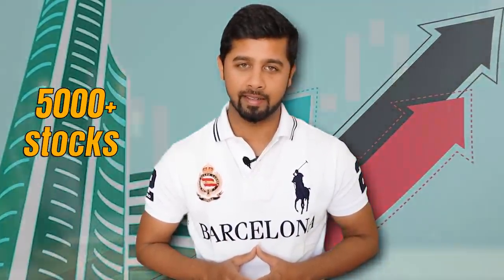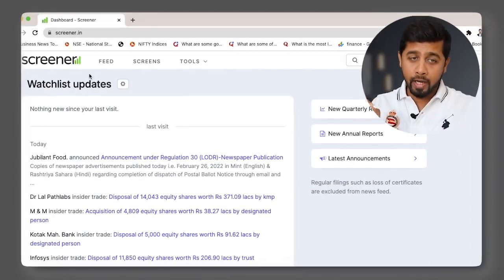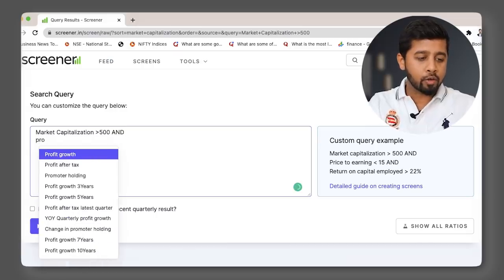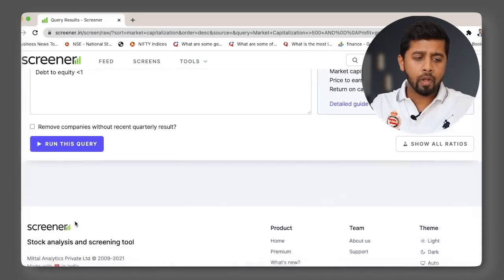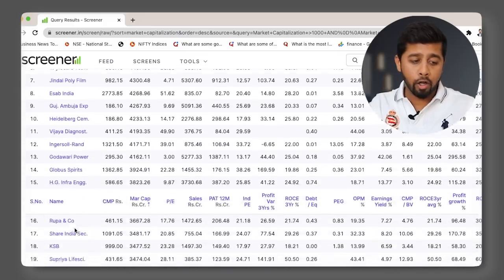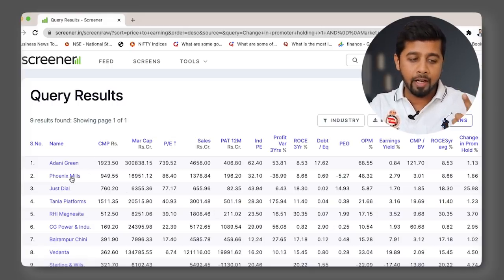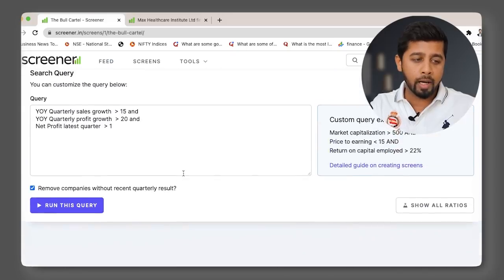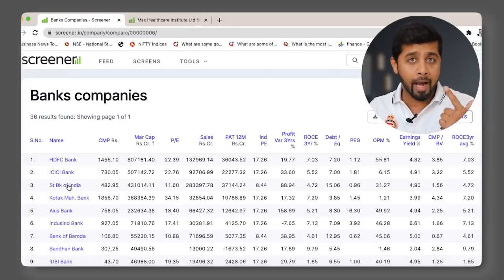How to identify growth stocks with 100x return